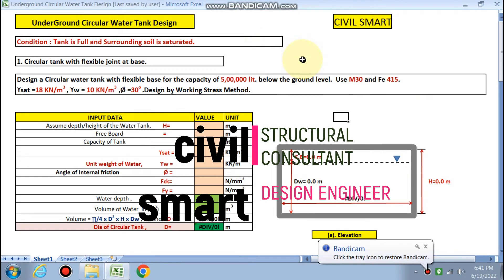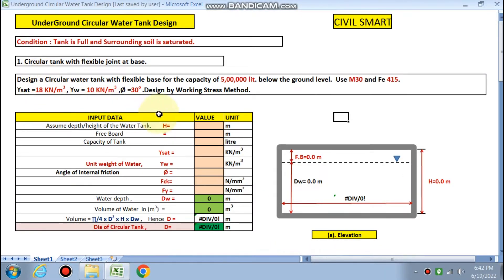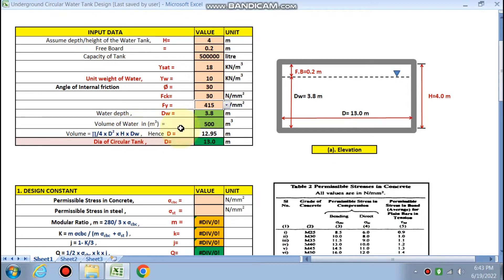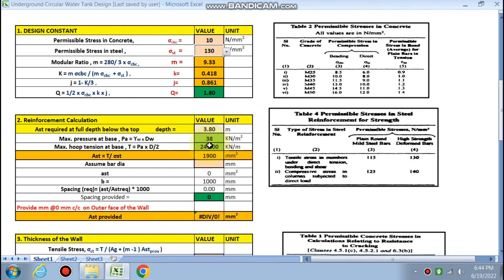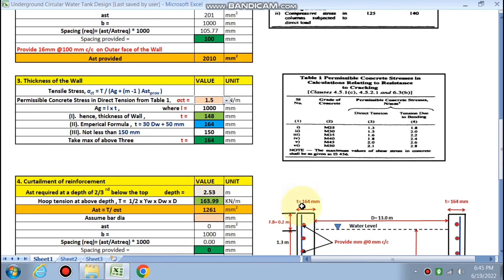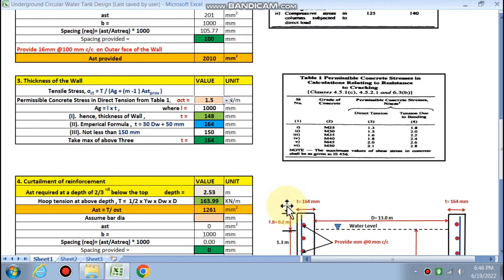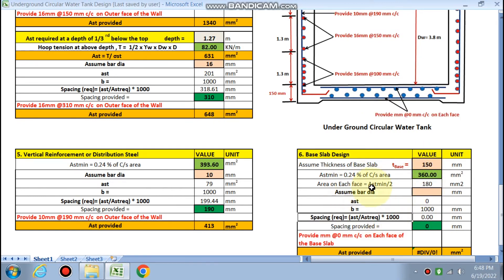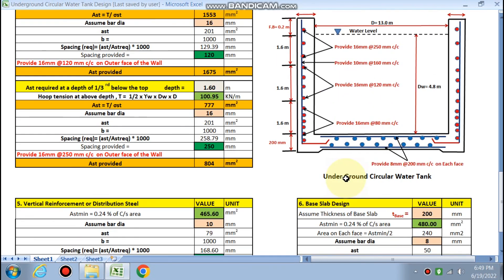CIRCULAR WATER TANK DESIGN (UNDER GROUND)- BY CIVIL SMART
Full Course includes all sheets as under:
IN FOOTING DESIGN SHEETS
1. Isolated square footing
2. Isolated rectangular footing
3. Combined rectangular footing
4. Trapezoidal footing design
5. Strap beam footing design
6. Footing with uniaxial bending
7. Footing with biaxial bending
8. Pile foundation
9. Pile cap design 3 & 4 piles
10. Wall footing/ Strap footing
11. Raft Foundation  Beam and Slab Type

IN BEAM DESIGN SHEETS
1. Singly reinforced beam design sheet
2. Doubly reinforced beam design
3. Continuous beams design  with point load having
    2-span continuous beam
    3-span continuous beam
    4-span  continuous beam
    5- span continuous beam

IN COLUMN DESIGN SHEETS
1. Axially loaded column design
   (a). When column size is known.
   (b). When column size is not known.
2. Column with axial load with uniaxial moment on 2 sides and 4 sides reinforcement
3. Column with axial load with biaxial moment
4. Mux and Muy Calculation sheet.

IN SLAB DESIGN SHEETS
1. Cantilever slab design sheet.
2. Simply supported slab design sheet.
3. One way Continuous slab design sheet.
4. Two way Continuous Slab design sheet.
5. Two way simply supported slab design sheet.

IN STAIRCASE DESIGN SHEETS.
1. Dog legged staircase design.
2. Open well staircase design.

IN WALL DESIGN SHEET
1. RC WALL DESIGN SHEET.
2. RETAINING  WALL DESIGN SHEET.
3. BASEMENT RETAINING WALL DESIGN SHEET.

***Building load calculation sheet

IN RCC WATER TANK DESIGN SHEETS.

1. RCC WATER TANK RESTING ON GROUND L/B less than 2.
2. RCC WATER TANK RESTING ON GROUND L/B gretor than 2.
3. UNDER GROUND WATER TANK DESIGN (COND. TANK IS EMPTY AND OUTSIDE SOIL IS SATURATED).
4. UNDERGROUND WATER TANK ( TANK IS FULL AND NO OUTSIDE SOIL PRESSURE).
5. UNDER GROUND CIRCULAR WATER TANK.